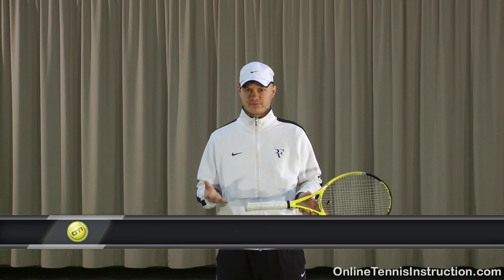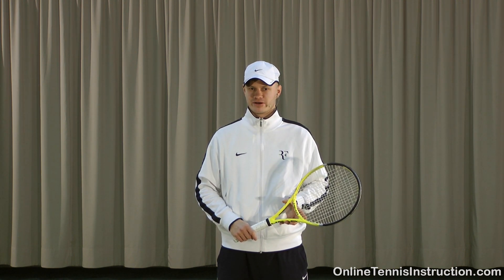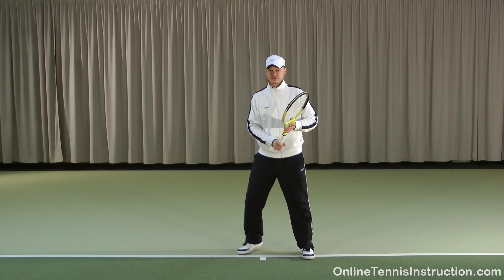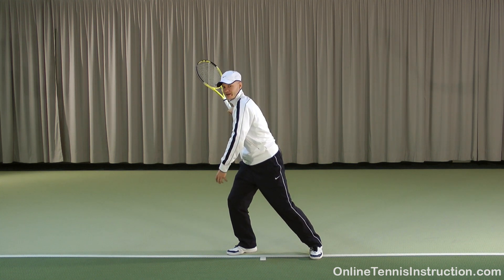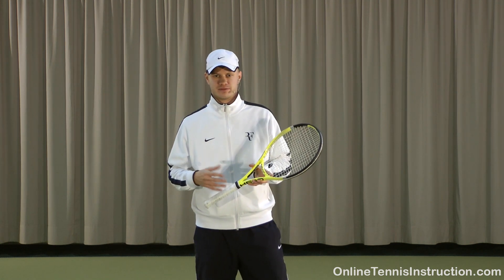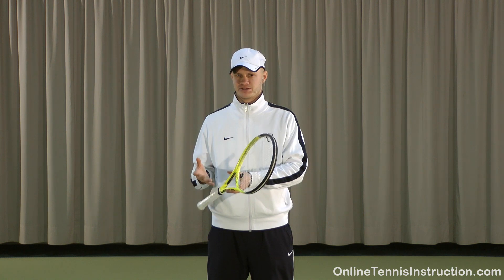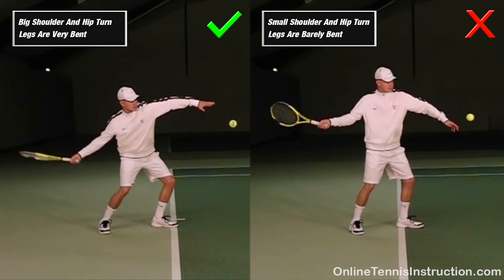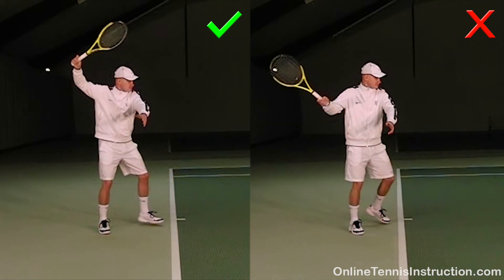Tennis Tip: The Kinetic Chain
Tip for improving tennis game: Use the Kinetic Chain
to improve your own game with my Top5 free video tips!

OnlineTennisInstruction brings you this tennis tip on the kinetic chain. Good use of the kinetic chain is the key to great tennis strokes. Most recreational players use only parts of the kinetic chain when they hit the ball. Oftentimes they use the arm and don't involve the lower body.

This tip shows you in detail what the elements of the kinetic chain are and what it should look like when you make good use of it. You can look at a super slow motion side-by-side comparison where you will see the correct and incorrect use of the kinetic chain.

The kinetic chain is the reason tennis players don't need huge muscles to hit the ball hard. If you master the kinetic chain you can generate lots of power with little effort!